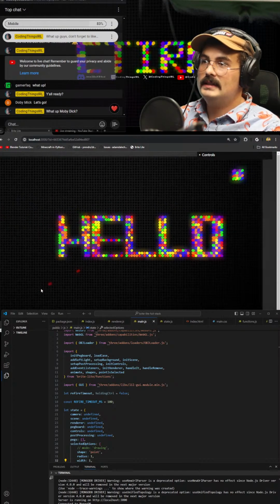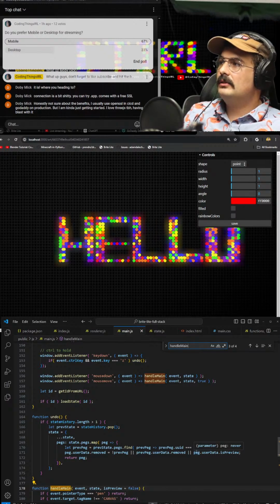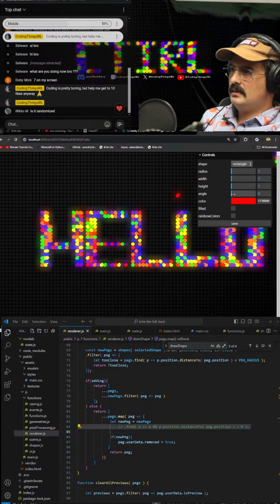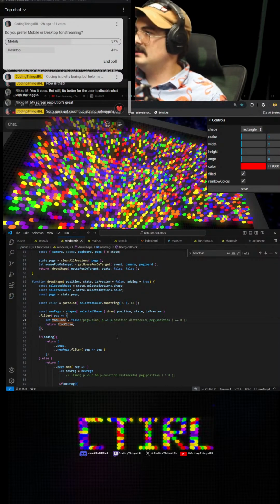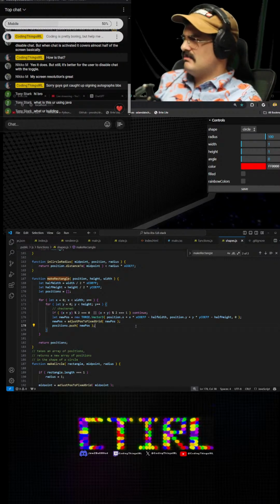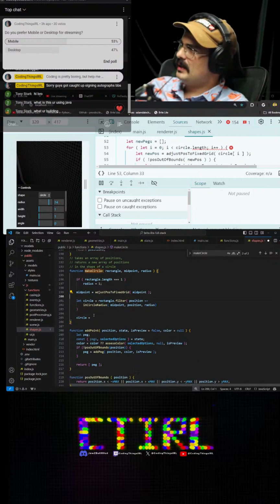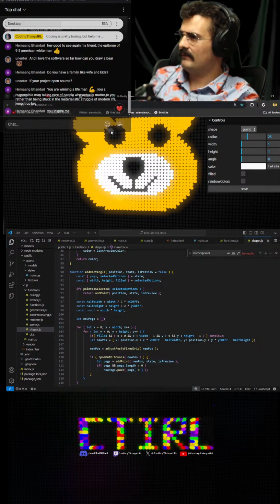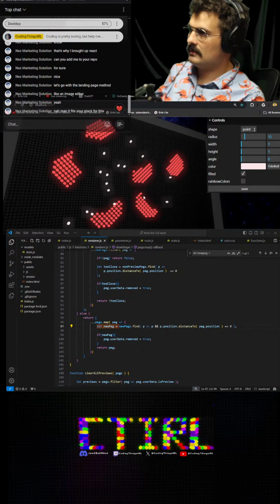🔴 Three.js Lite Brite Game Code-Athon - Adding an Express.js / Mongodb backend PART 3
Join us for a hands-on livestream where we'll integrate an Express.js backend with a MongoDB database into our Three.js Lite Brite game. This step-by-step tutorial is perfect for developers looking to enhance their web applications with a robust backend.

🔴 Live Coding Session: Together, we'll cover project setup, installing dependencies, creating a Mongoose model, and securely saving state data from the frontend to the backend.

What We'll Cover:
Express.js Setup: Learn how to set up an Express server to serve our Three.js application.
MongoDB with Mongoose: Integrate Mongoose with MongoDB to manage state data efficiently.
API Endpoints: Create secure API routes for saving and retrieving game state data.
Security Best Practices: Implement security measures like helmet and rate limiting to protect our application.

Prerequisites:
Basic knowledge of JavaScript, Node.js, and Express.js.
Familiarity with Three.js for rendering 3D graphics.
A running instance of MongoDB (local or cloud-based).
Live Coding Agenda:

Project Initialization: We'll initialize our project, install dependencies, and set up our directory structure.
Express.js Server Configuration: Set up our server to serve static files and handle API requests.
Mongoose Model Creation: Connect to MongoDB using Mongoose and define a schema for our game state.
State Management: Implement API endpoints to save and retrieve game state data.
Enhancing Security: Apply security best practices to protect our application from common vulnerabilities.
By the end of this livestream, we'll have a fully functional backend integrated with our Three.js Lite Brite game, allowing for persistent state management and improved security. Don't miss this opportunity to learn and code along in real-time!

Three.js
Express.js
MongoDB
Mongoose
Web Development
Live Coding
JavaScript
Node.js
Backend Integration
Game Development
Security Best Practices

Resources:

Three.js Documentation
Express.js Documentation
Mongoose Documentation
MongoDB Atlas
Join the Community:

Tune in live and let's build something awesome together!